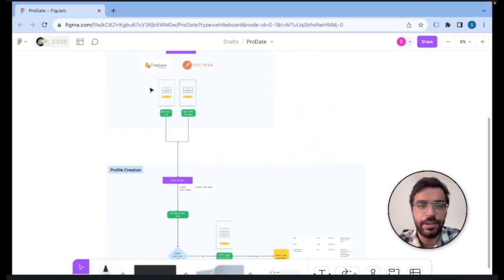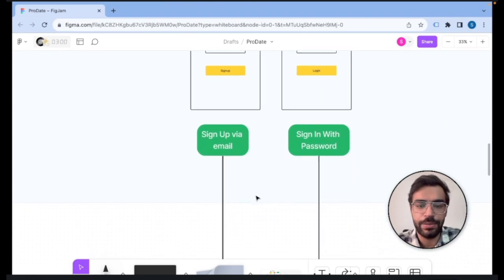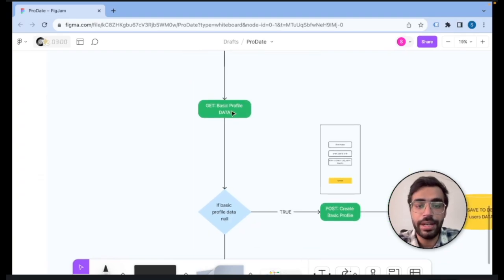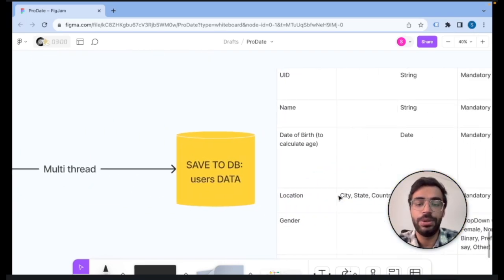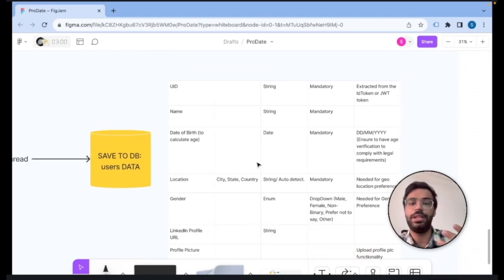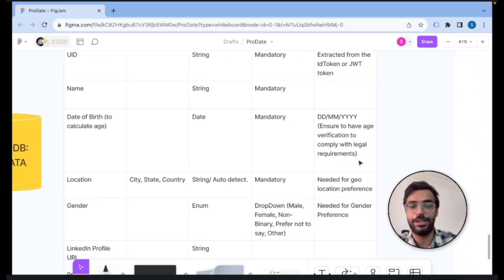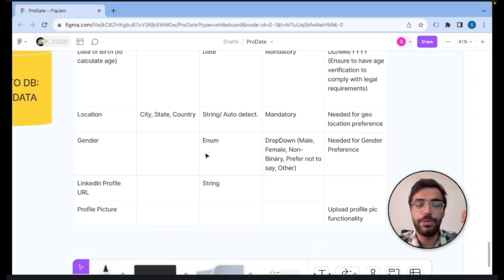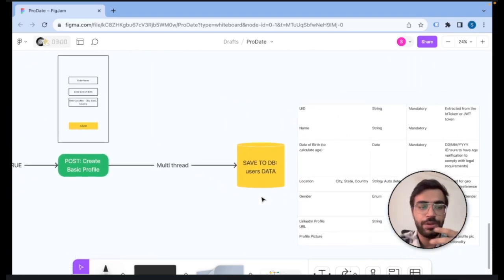How to Streamline User Onboarding: Profile Creation & Homepage Navigation via API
Master the art of user onboarding with our step-by-step guide on secure login flows, API redirects, and profile setup. This in-depth tutorial covers everything from Firebase authentication to advanced user interface personalization, perfect for developers aiming to enhance user experience. Learn how to handle null profile data, utilize Google APIs for location-based matching in dating apps, and securely upload profile images. Whether you're a beginner or an experienced dev, this video will equip you with the skills for full-stack development and UX design.

Timestamps:
0:00 - Introduction to User Profile Creation
0:41 - Profile Creation Workflow
1:20 - Essential Fields for a Dating Application
1:44 - Best Practices for Saving User Data
2:20 - Application Data Requirements for Success
2:50 - Advanced Features: Location Detection and Profile Linking
3:01 - Profile Picture Upload to Firebase Storage